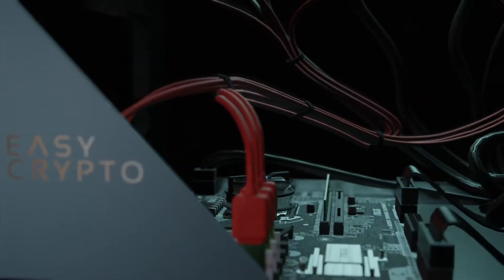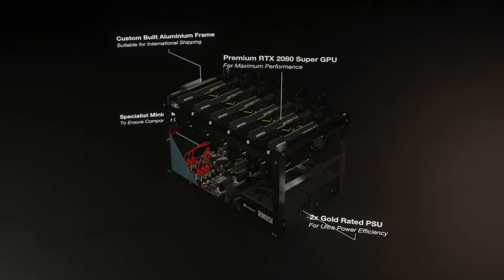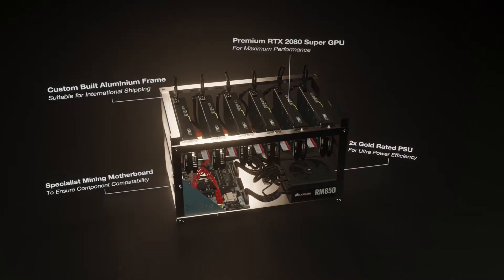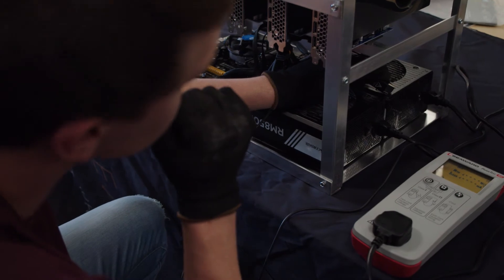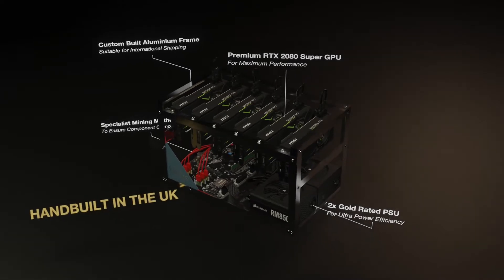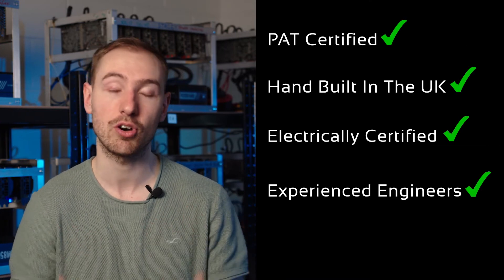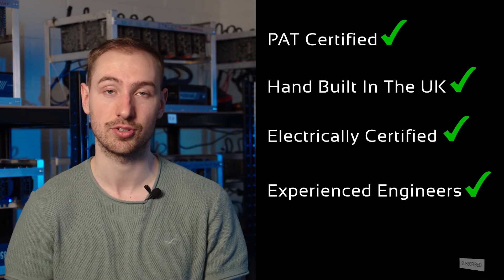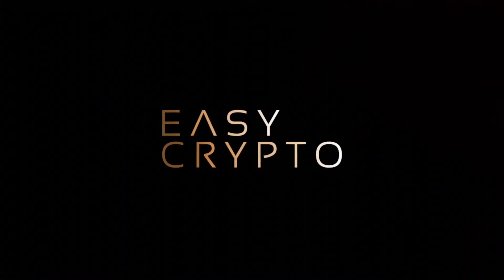How Safe Is A GPU Mining Rig???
People often wonder how safe is a gpu mining rig? The answer to that question is they are extremely safe. Hand built here in the UK by PAT certified highly experienced engineers meeting all relevant electrical certification.

Join Josh as he gives you the low down on the best built gpu mining equipment in the UK.